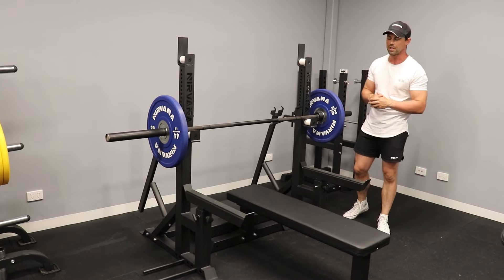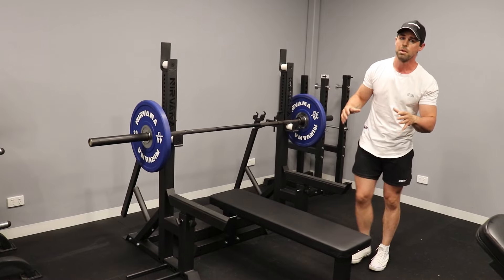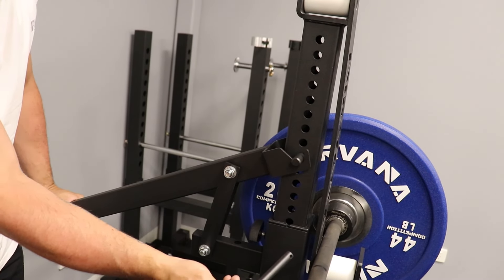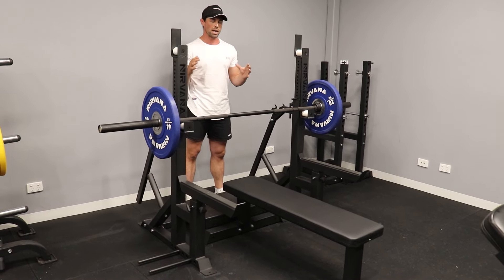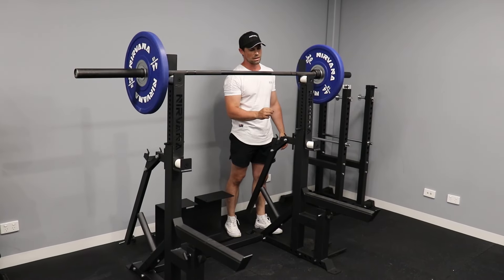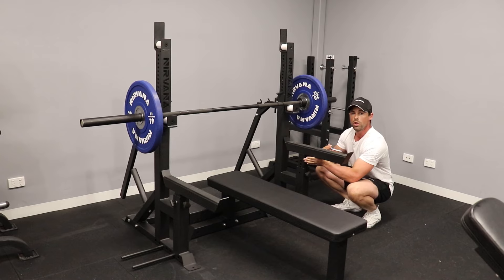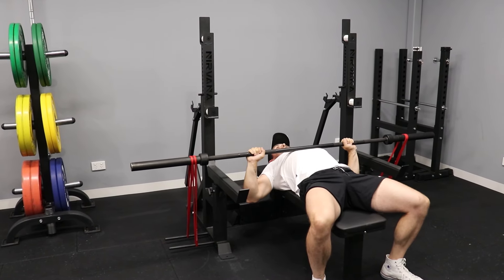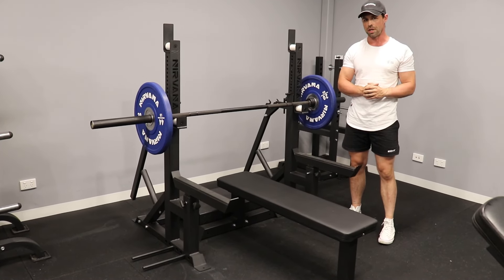Nirvana Fitness Competition Combo Rack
Key features:
Commercial-grade steel and construct
Removable bench for transition between setups
Pin secured rack height selection
Heavy Duty levers for rack height adjustment
Duel security safety arms
Hardened plastic rollers for equipment protections